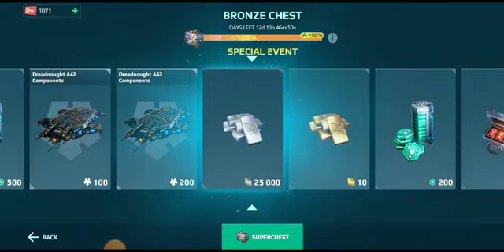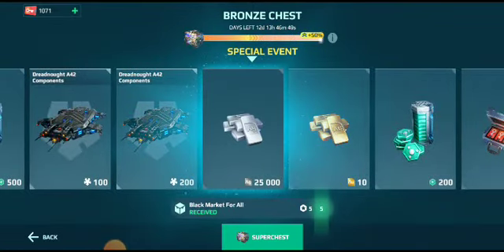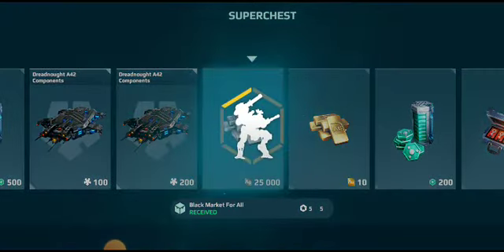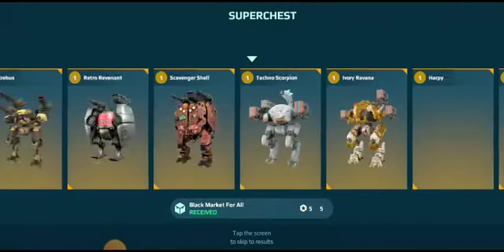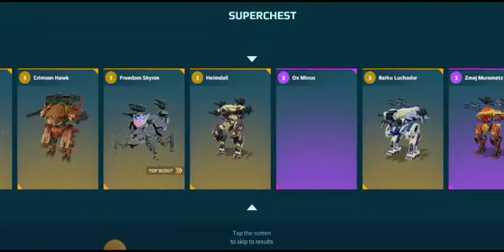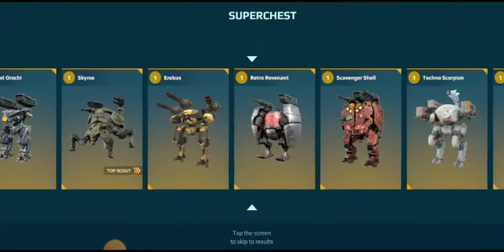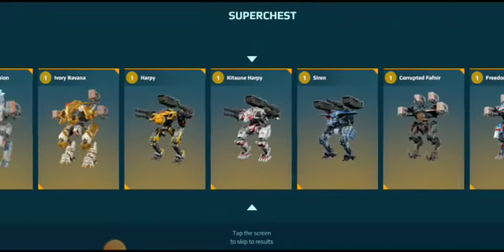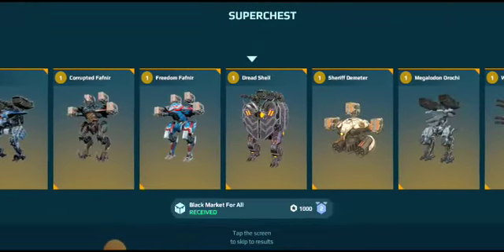I got Crimson Hawk again 😭😭😭..